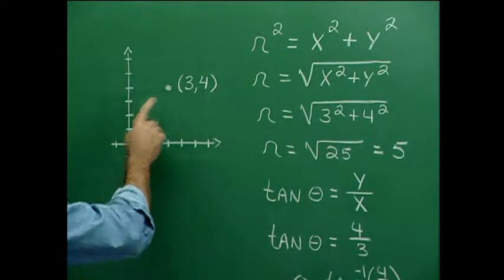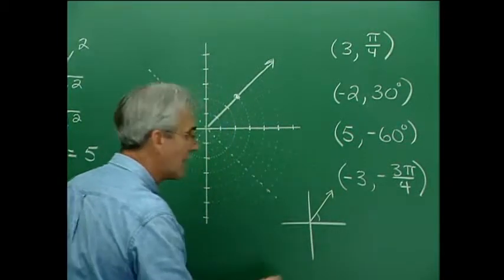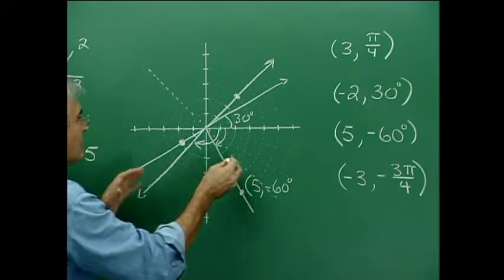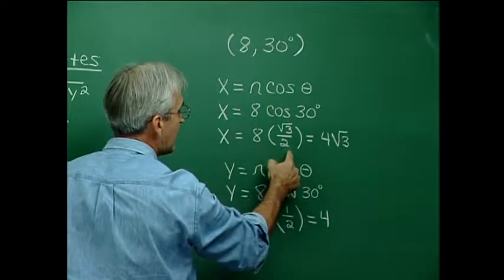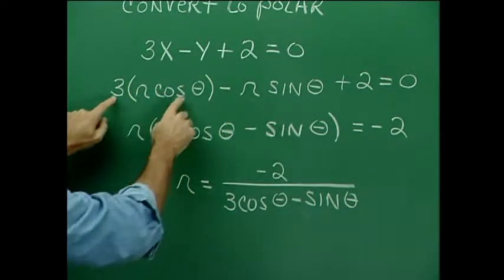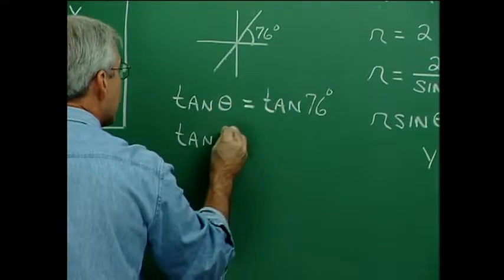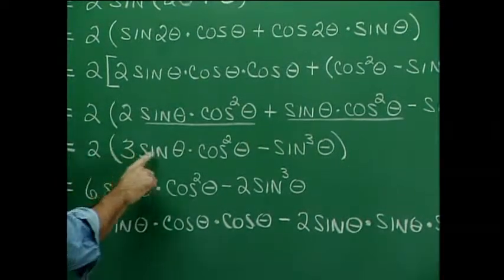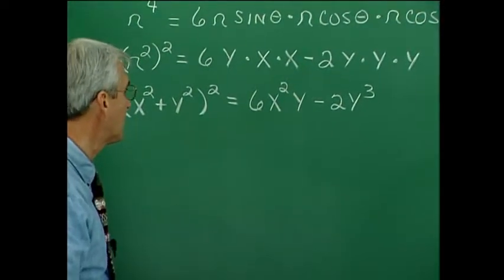11.5 coordenads rectangulares